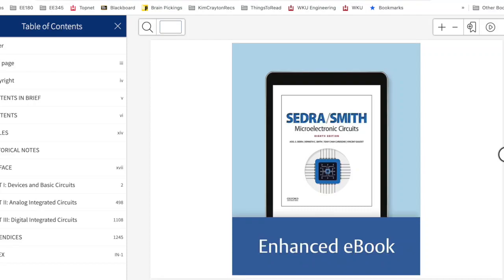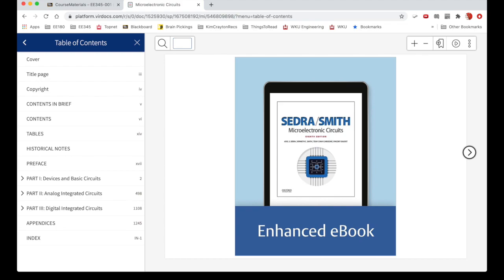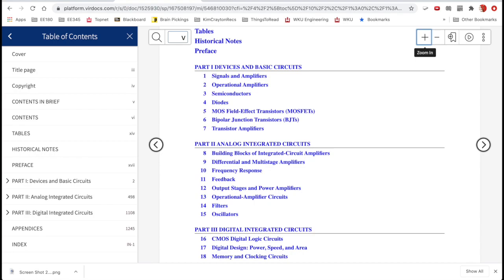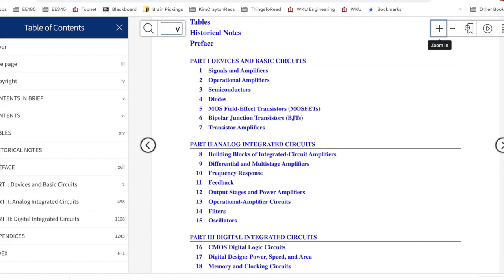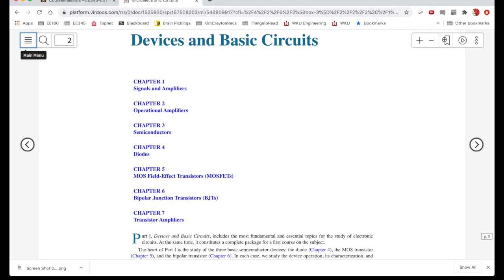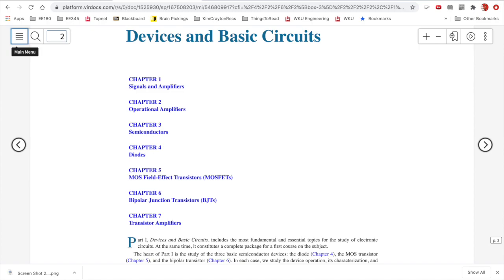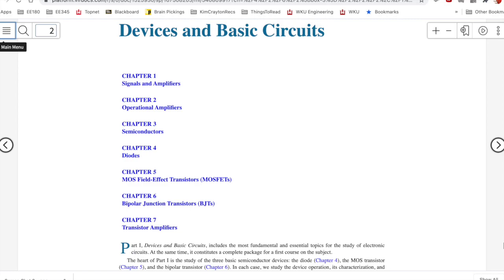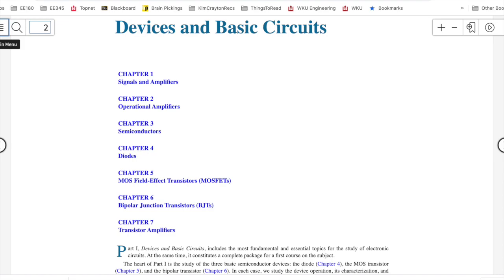IntroToS&S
This video describes which section of Sedra & Smith 's Microelectronics Circuits will be covered in the Fa20 semester of EE345.  Of course you should feel free to explore topics beyond the course's coverage.  It certainly won't hurt anything!